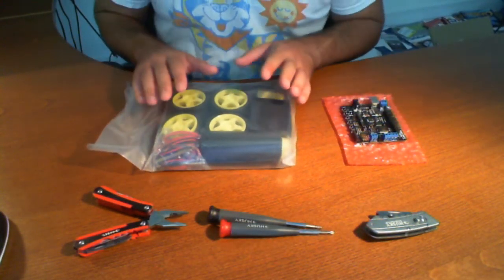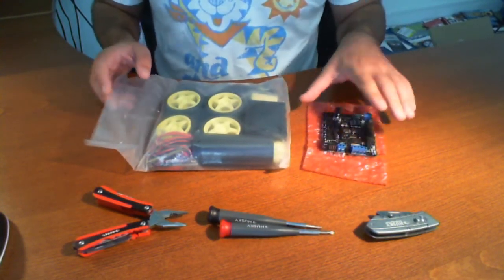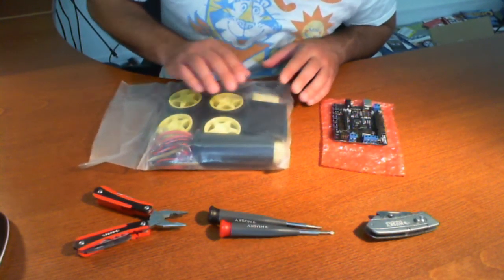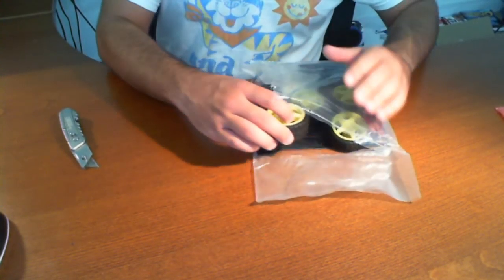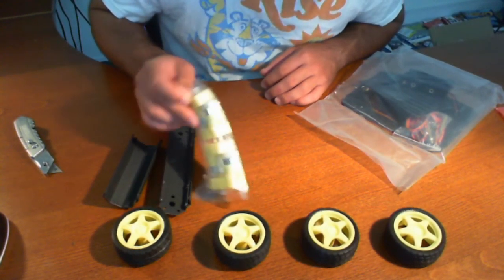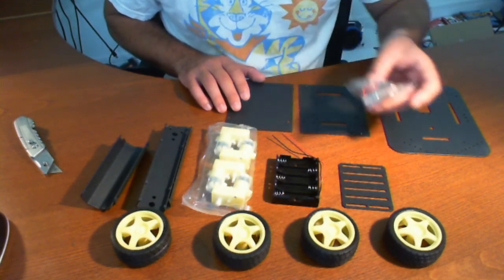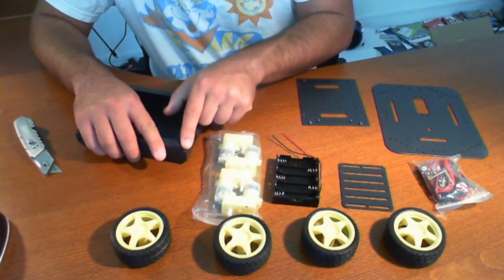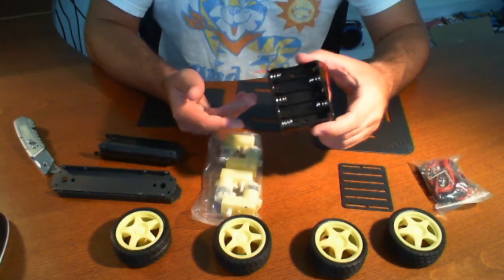DFRobot Arduino Mobile Platform Review - Part 1 - RUG Community Robot Review